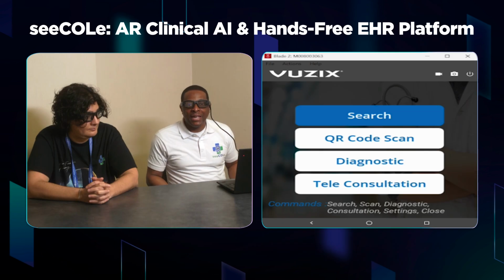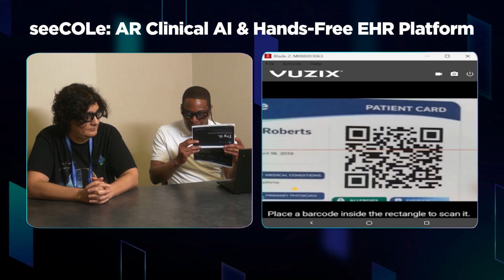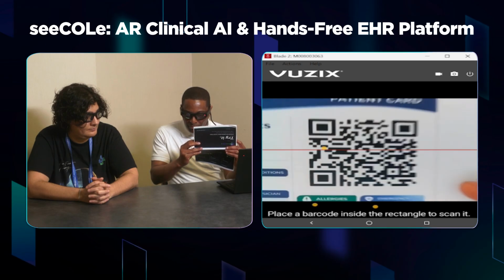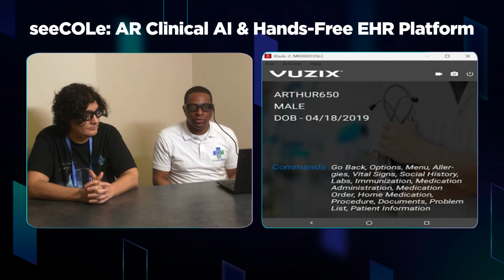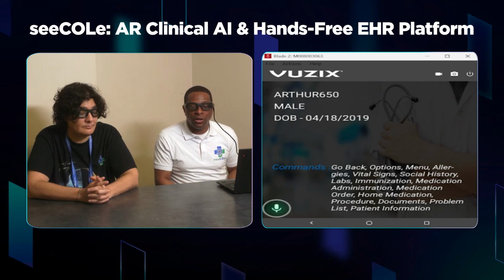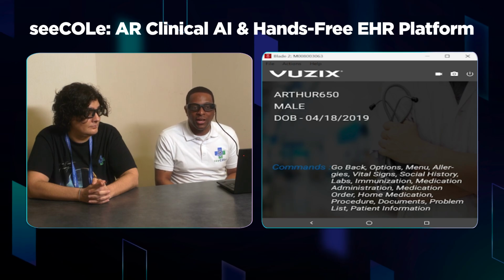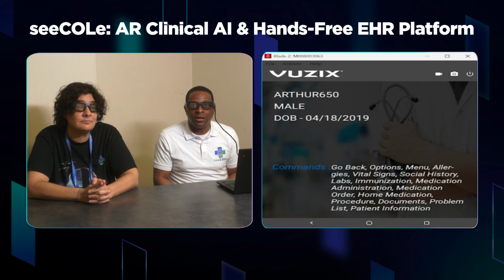seeCOLe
Discover how MARY (Medical Analytics and Research Systems) and C-Clinical Data on Lens are transforming the way clinicians interact with electronic health records.

In this video, we demonstrate how MARY uses AI, voice, and FHIR technology to quickly retrieve clinical information, summarize patient history, identify trends, and support clinical tasks such as medication orders — all while keeping clinicians in control with confirmation and audit trails.

We also showcase C-Clinical, an augmented reality solution that enables hands-free access to patient information using smart glasses.

Our goal is simple: not to replace the EHR, but to elevate the EHR experience — saving clinicians time and helping them focus on what matters most: patient care.

🗣 Presenters:
Dr. Sherry Soltani, Co-Founder, seeCOLe
Carl Osborne, CEO, seeCOLe

💬 Questions?